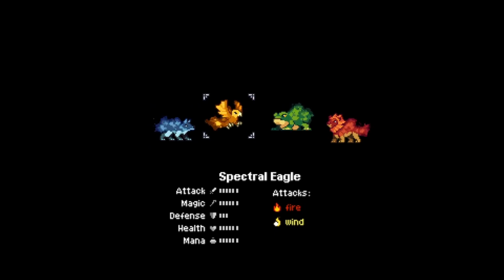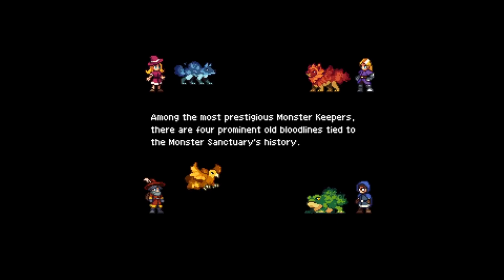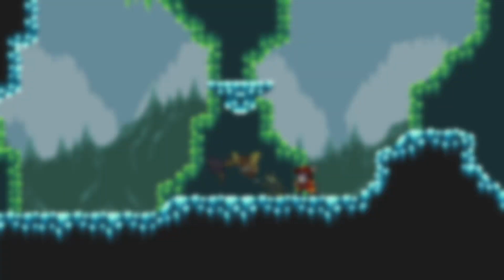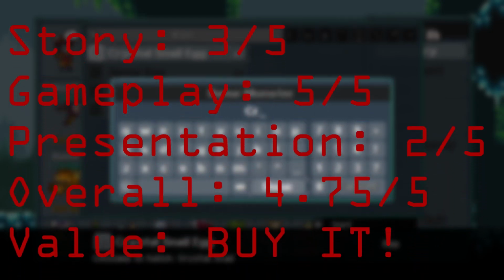Monster Sanctuary Nintendo Switch Review - Pokemon Perfected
Today I'm reviewing Monster Sanctuary for the Nintendo Switch, a near perfect game! It's a metroidvania monster collector that has so much depth it's staggering.  Collect monsters and use their exploration abilities to traverse the world, then level them up and fill out their full ARPG skill trees to make the perfect team! It's so much fun with so many possibilities for teams, it will keep you playing long after the credits roll.